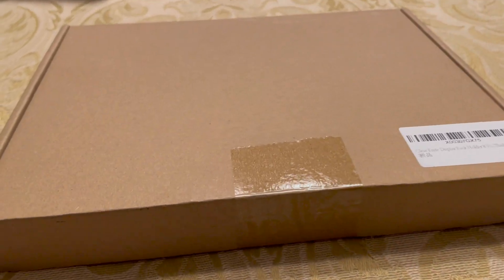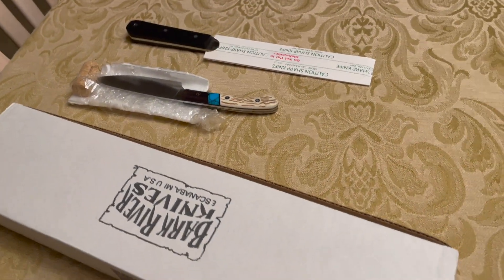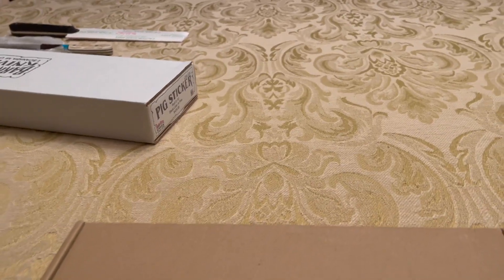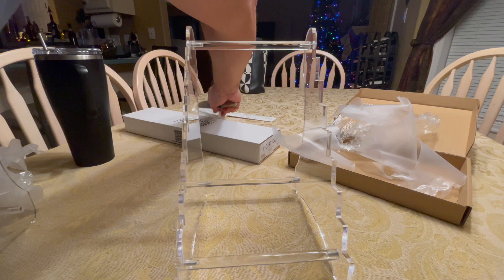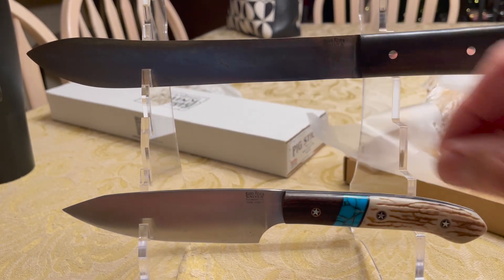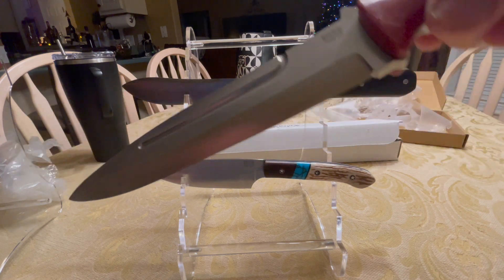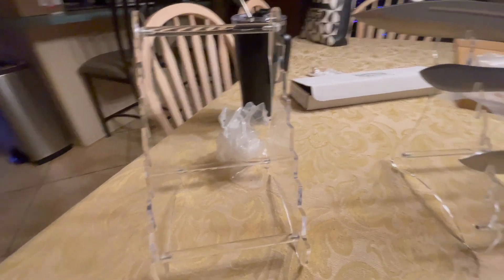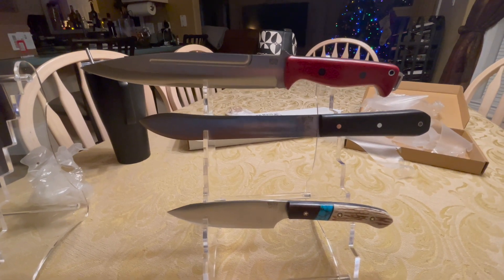Building Some Clear Amazon Knife Display Stands | At The 509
In this video I will show you some really cool clear acrylic knife display stands that I got from Amazon.  From unboxing to assembly to the finished product, I will show you what it looks like holding knives.